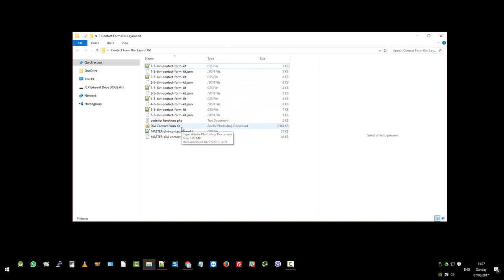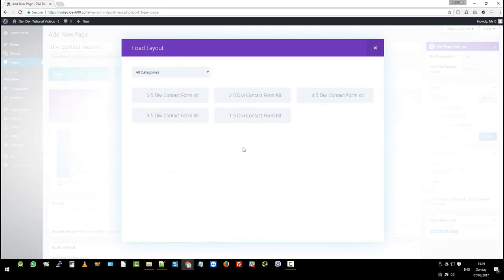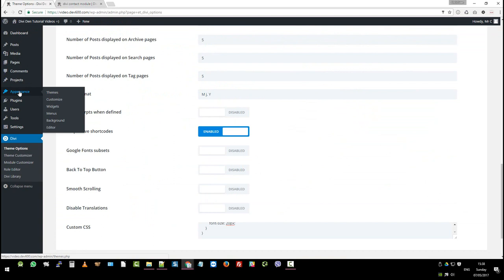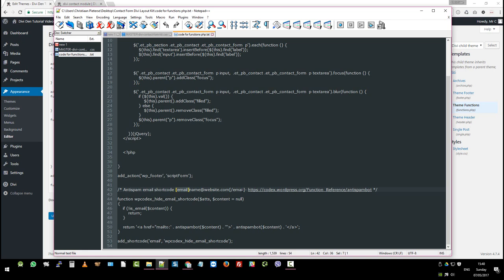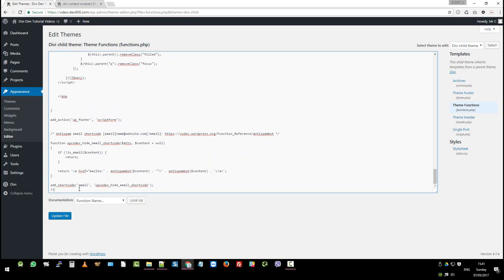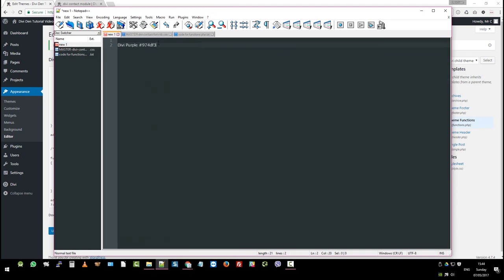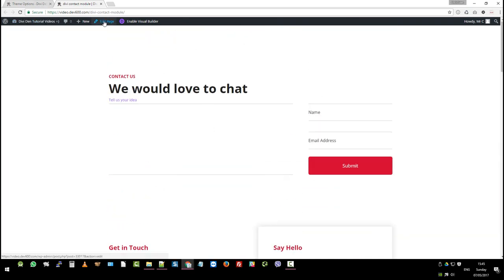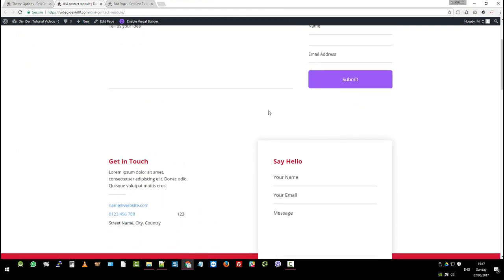Divi Contact Form Kit - 5 Animated UI Modules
Divi Contact Form Kit. Submit your Divi Site and Win!
Divi Contact Form - 5 Animated UI Modules
Customising These Divi Contact Forms
These Contact Forms are fully customisable. Change the copy. Use your own favourite fonts and tweak the font size to suit your design. You can change the colours too and of course the icons we have used. Stamp your own design style on these fun Contact Forms.

Divi Contact Form Kit Numbering
We have designed and built 5 fabulous Divi Contact Form Layouts for you. To try and make it clear which one we are talking about we have numbered them from one to five by this method. 1 - 5 (one of five), 2 - 5 (two of five), 3 - 5 (three of five)  etc.

The Five Divi Contact Form UI Modules Brief Descriptions

This first one of five, 1 - 5, Contact Form UI Modules has space for a call to action message. Fun animation when clicking on input field.

To the right of this is the Contact Form itself with fun animation when entering data into the input field. Space has been provided underneath this for a brief About Us message with an option to link to social media accounts.

The third Divi Contact Form, 3 - 5, is longer. It is nested in a ⅔ column with the right side allowing additional space for images or messages. There is a hover effect that appears when using the input field with a drop shadow animation.

The fourth, 4 - 5, uses the FAQ form format. The accordion feature is used for the FAQs. A bold contact form is to the right for additional questions users might have. This has a hover effect when info is entered into fields.

The fifth Divi Contact Form, 5 - 5, has a strong Call to Action field. The form itself has animated fields for a fun effect.

Enjoy this Divi Product. It will easily and quickly help you add animation to a flat design. And it will save you money. No more boring contact forms.

NB: These Contact Forms will work with the default Divi Contact Form Module.

For general support on how to work with the Divi Builder watch the free videos on YouTube or check in what Elegant Themes are offering.

Please be aware that you have to have experience in using the Divi Theme and WordPress in order to work with this layout. Support only covers bugs or issues with the product itself.

The Divi Den is for Web Designers and Developers who use the Divi Builder to create amazing websites. The shop offers a bunch of well designed Divi Layouts, Divi Modules, Divi Blurbs and combines a range of layouts into Divi Packs. Many free products as well as a few affordable premium products.